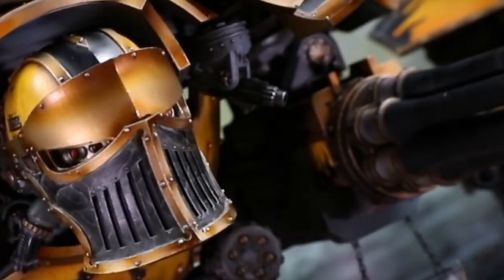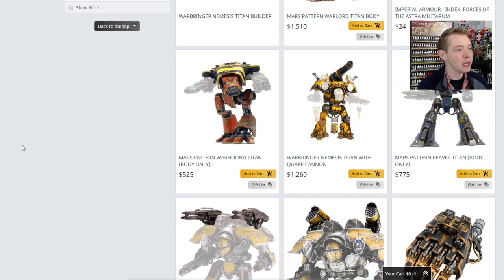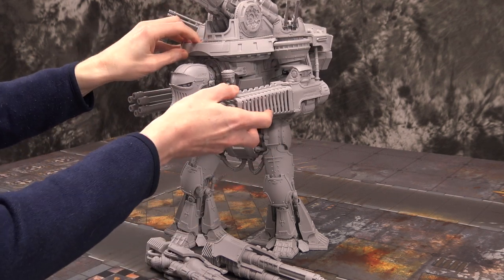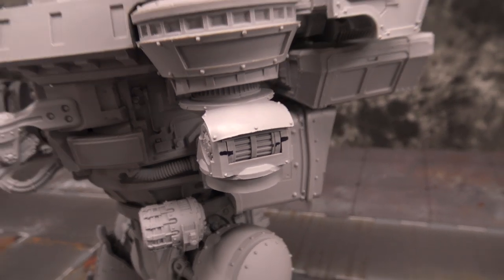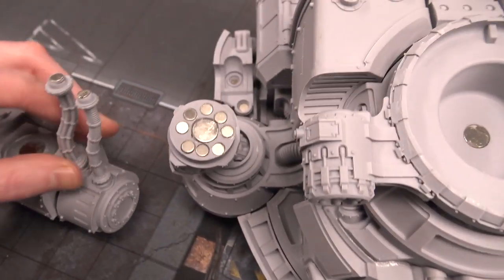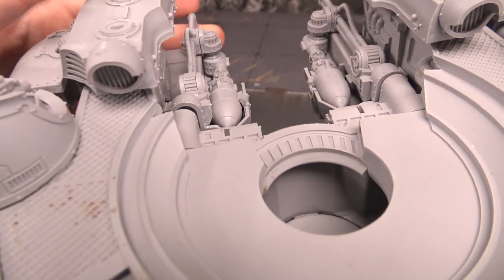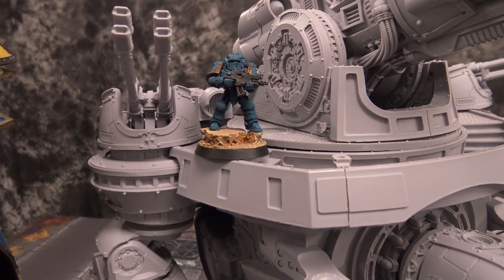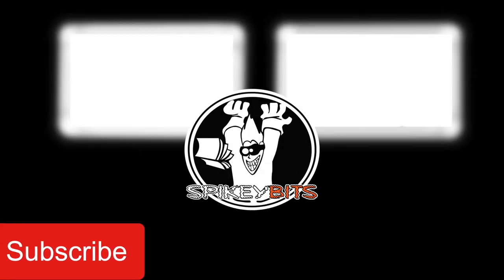5 Modeling Hacks For The Warbringer Titan You Should Know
Don't miss these useful hacks for building and magnetizing Forge World's Warbringer Titan's Arms, and future-proofing your weapon options! Get your magnets for less from Magnet Baron Here's my list of the top hobby supplies that I use literally every day 🔥 Hobby Table: ultrasonic model cleaner
Anycubit photon S 3D printer is magic for minis

Hobby Supplies
15ml Dropper Bottles
30ml Dropper Bottles (for contrast and large pots)
Shoe Holder For Spray Cans

Airbrushes & Accessories:
H&S Evolution Airbrush

Figure Storage:
3M Double Sided Mounted Table (For Steel Sheets)
10 Adhesive Magnetic Sheets 8.5" x 11" 20 mil Magnet Peel & Stick
Hobby Bags